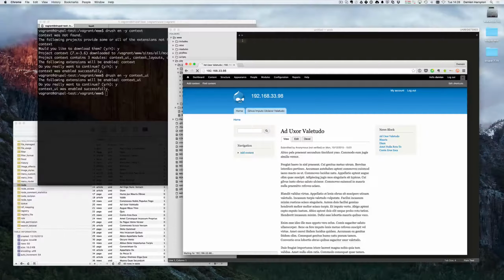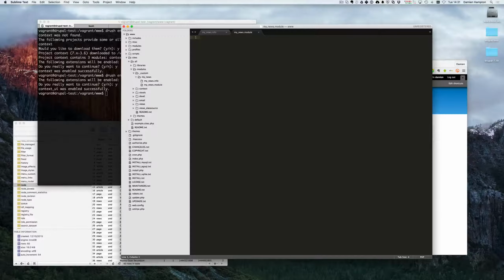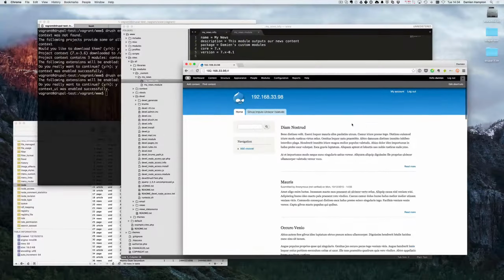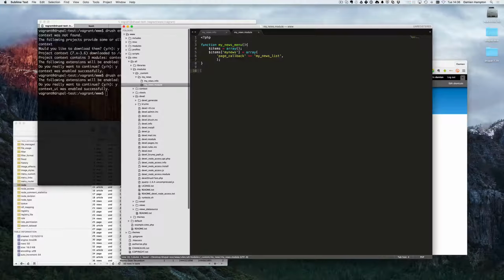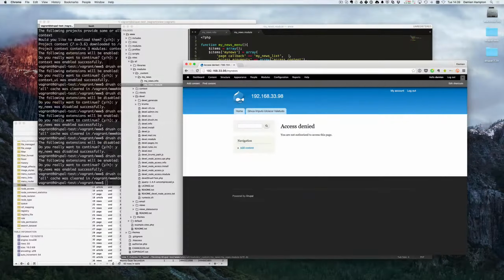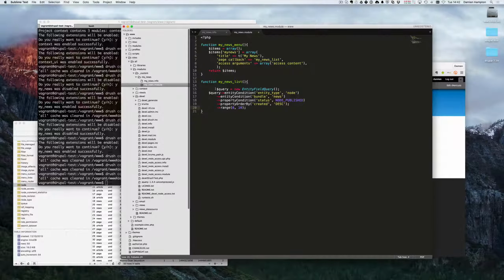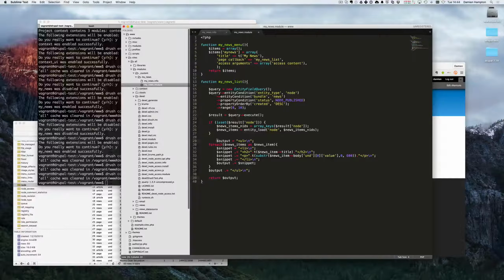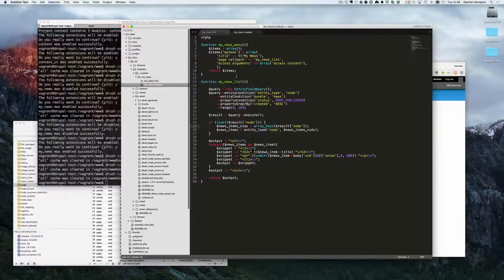How to create a custom module in Drupal 7 and using hook_menu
In this video we create a custom module, learning about the .info and .module files. We create a simple page that outputs a list of content.